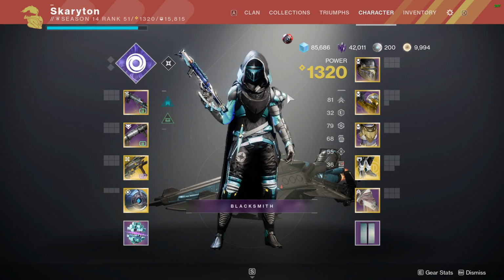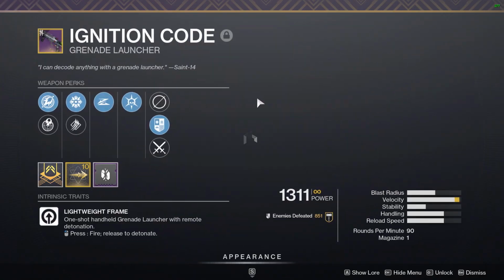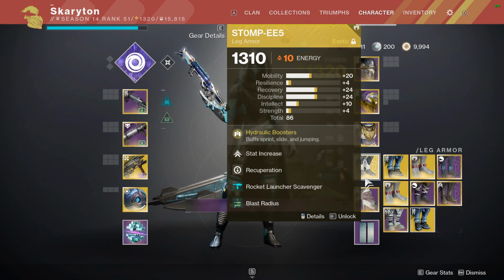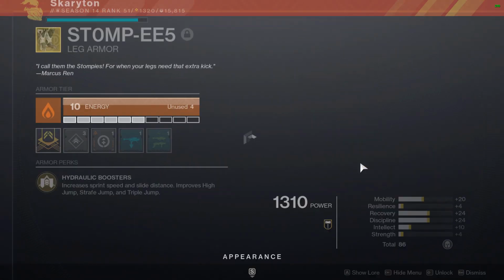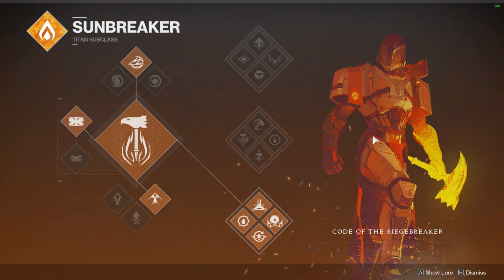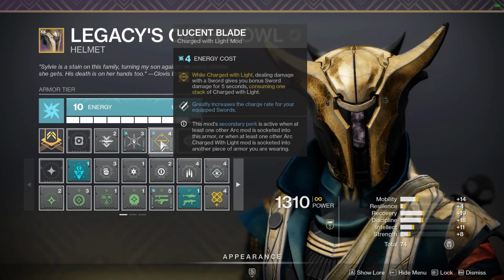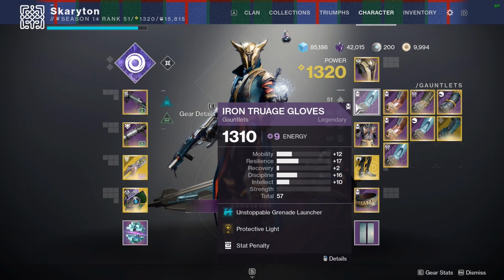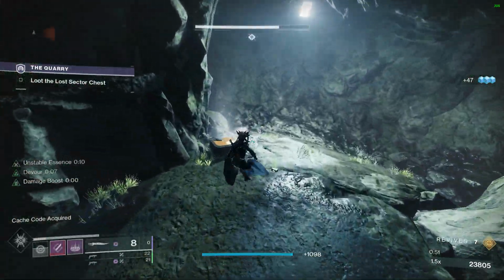The Quarry Legend - Platinum 1 Minute Farm All Classes - Season of the Splicer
There is a run of each class at the end.  The hunter/titan build would also work with warlock if you aren't keen on using black talon.  Super consistent once you get used to running it.

Timestamps
0:00 - Hunter and Titan Builds
1:41 - Warlock Build
2:35 - Champions
3:00 - Hunter Run
4:18 - Titan Run
5:35 - Warlock Run
6:45 - Outro